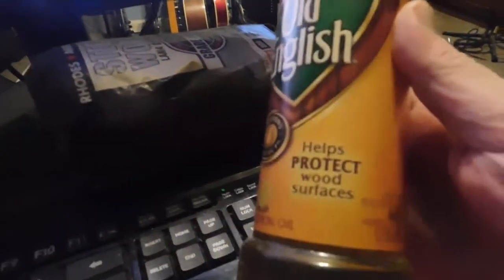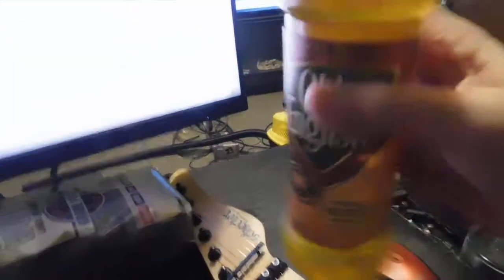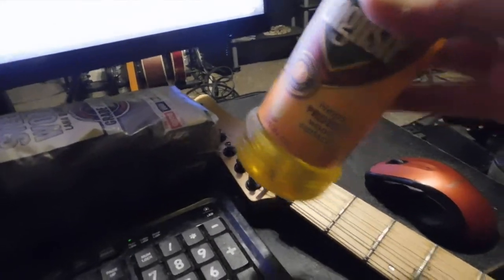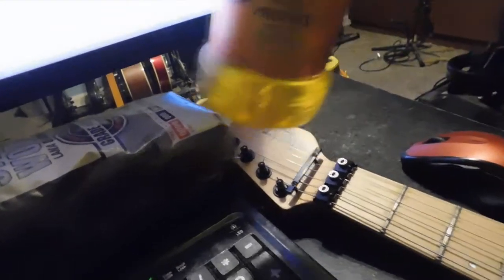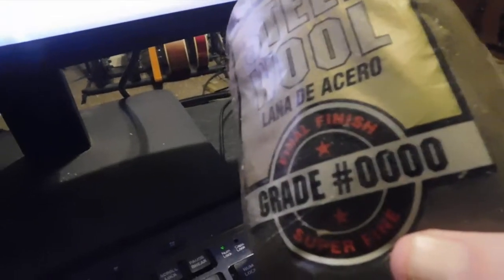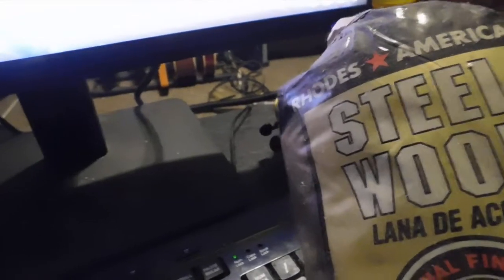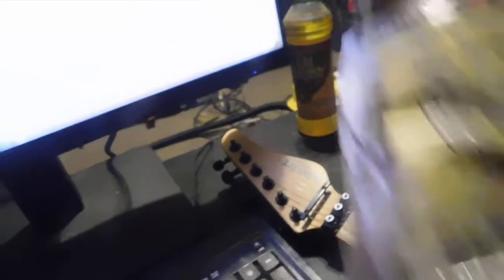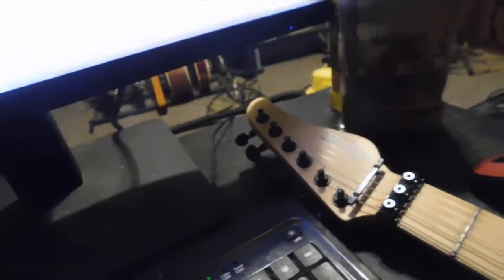How to clean a maple fretboard